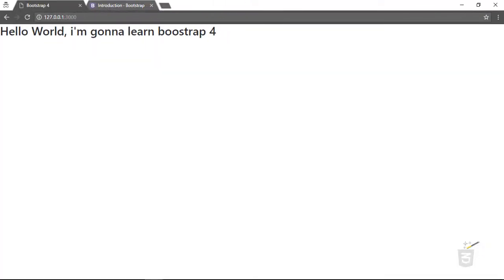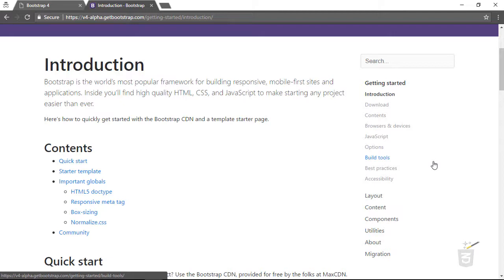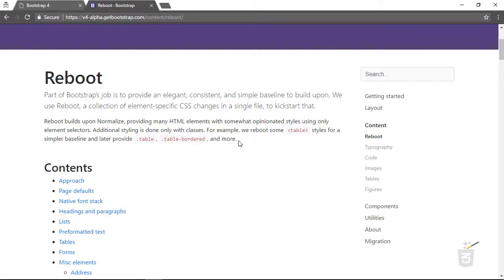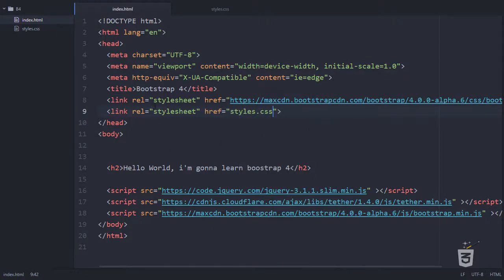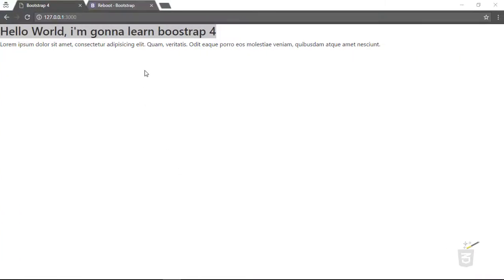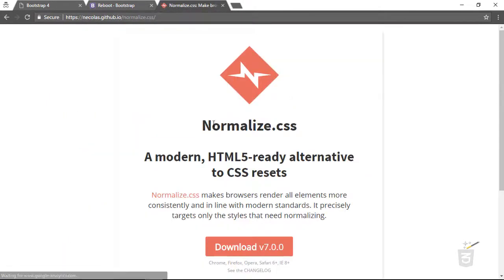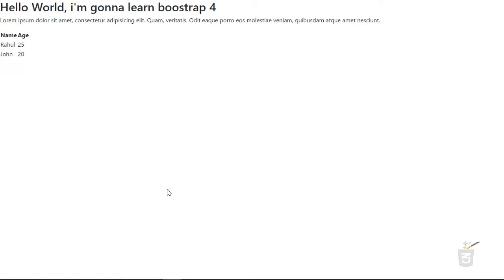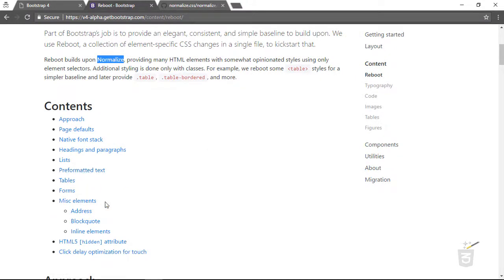03 Understanding reboot process in bootstrap 4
CSSCasts; CSS libraries Plugins Tips & Tricks for Developers -
(45+ hours) long

Learn Modern CSS, CSS3, CSS4 , libraries, plugins, Grids, frameworks, tips & tricks and Build websites. Updates Weekly